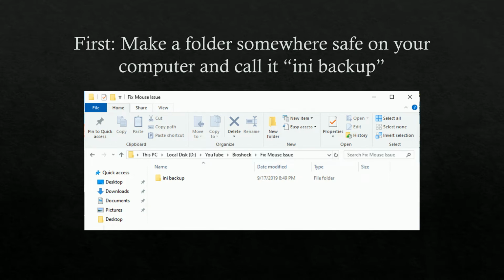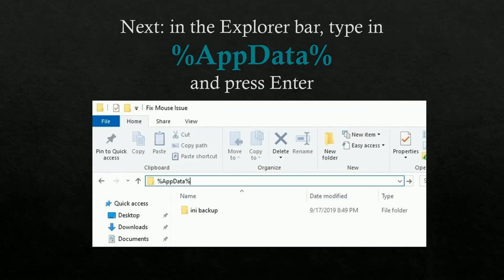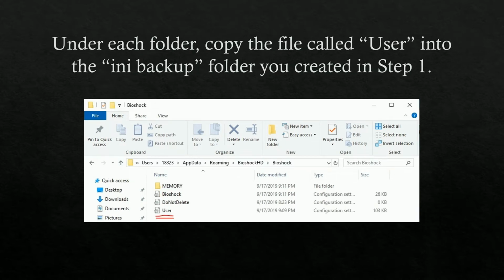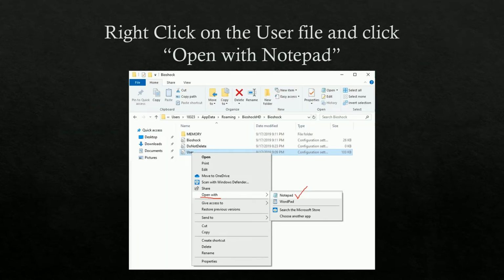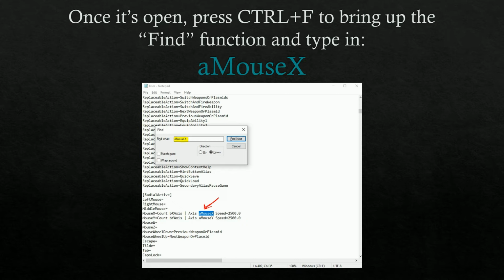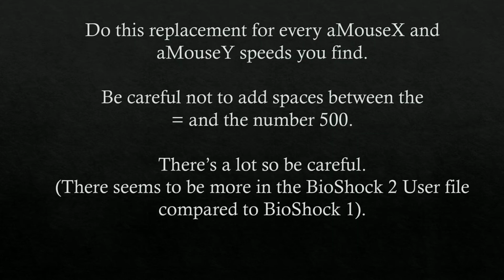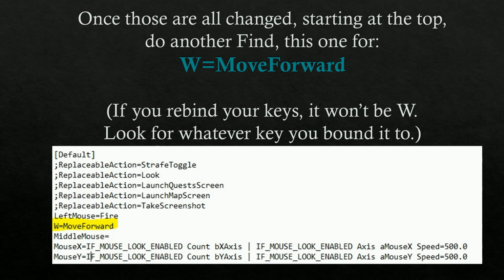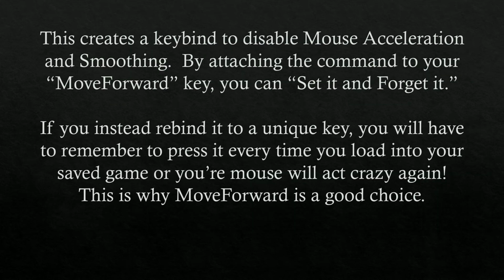How to Fix Mouse Sensitivity & Acceleration Issues in BioShock 1&2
How to fix the annoying crazy mouse (sensitivity and acceleration issues / mouse lag) in BioShock 1 and 2 Remastered for Windows 10.

Copy this:

W=MoveForward | set Engine.PlayerInput MouseAccelThreshold 0.0 | set Engine.PlayerInput MouseSmoothingMode 0